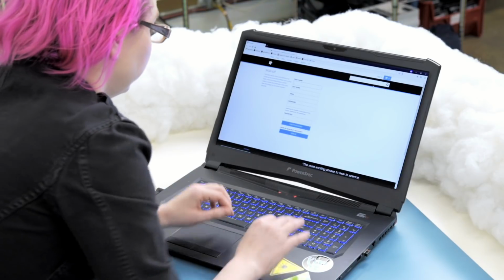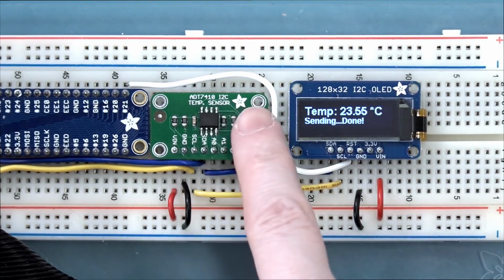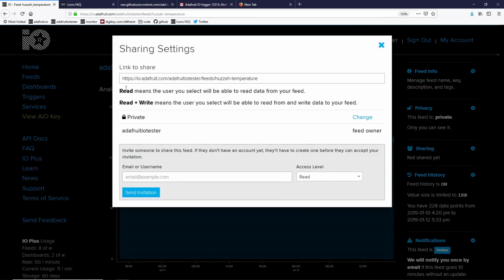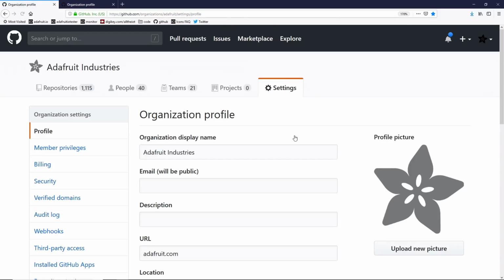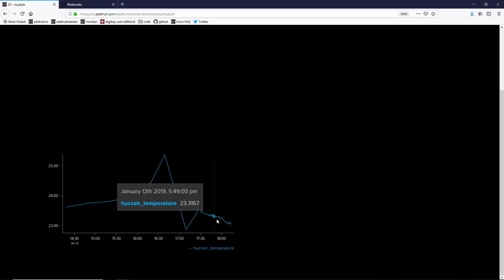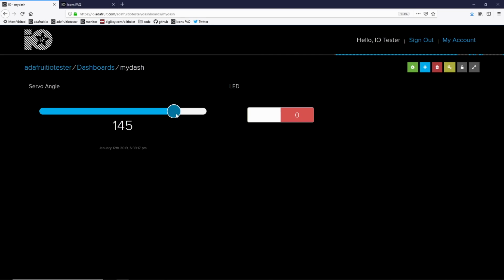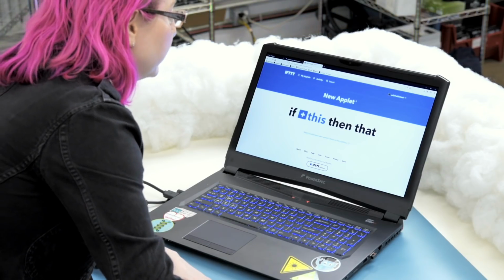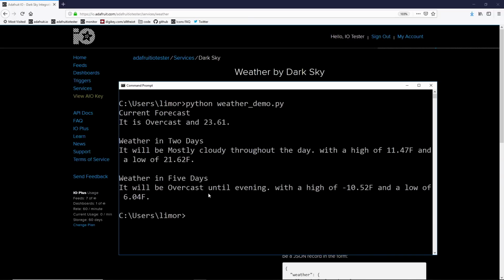All the Internet of Things - Episode 4 - Adafruit IO: An IoT Service for Everyone @digikey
Adafruit and Digi-Key have teamed up to present All the Internet of Things - a six-part video series covering everything you could ever want to know about the Internet of Things.

So far we’ve been discussing a lot of different aspects of IoT. In our first episode, we looked at Transports, the physical and wireless mechanisms used to transfer data between things. In Protocols, we saw the communication standards which enable devices at each end of a transport to “speak the same language” and understand what is being communicated.

Our third video, Services, covered many of the applications and services that actually implement the technology we’ve been discussing. But for our forth video, we wanted to focus in on a robust Internet of Things service for makers and professional engineers alike: our very own Adafruit IO.

This video is a great way to get a handle on a service we’re extremely proud of, and one that for the vast number of people starting out with IoT, will do everything they need. We’ve built complete libraries with lots of examples and plenty of ready-to-go code. Connected devices can be monitored and controlled using configurable dashboards with dozens of widgets that allow for easy 2-way interaction with your devices -- complete with buttons, gauges, maps, sliders.

To get an even more in-depth look at the services, concepts, and technologies outlined in this video, and for more for products and resources, check out